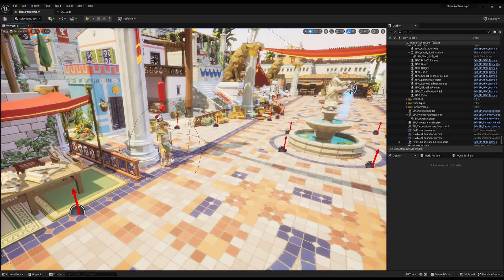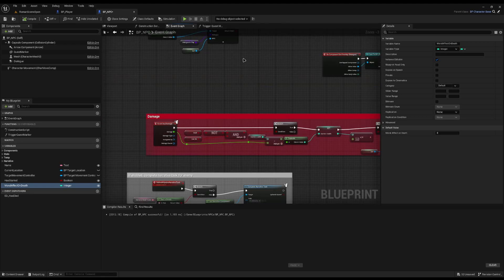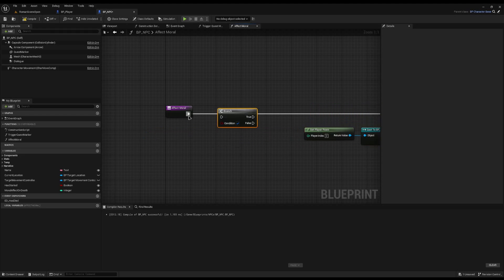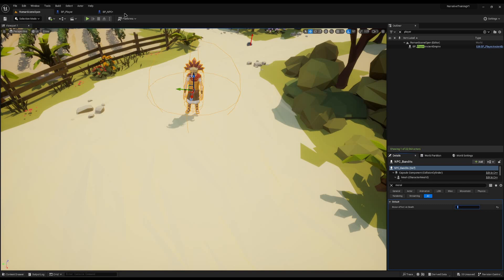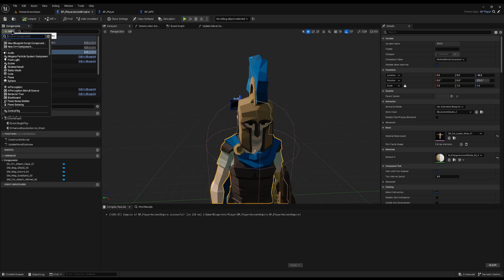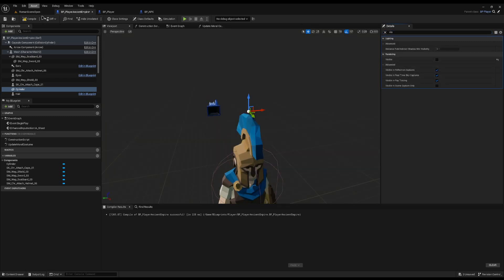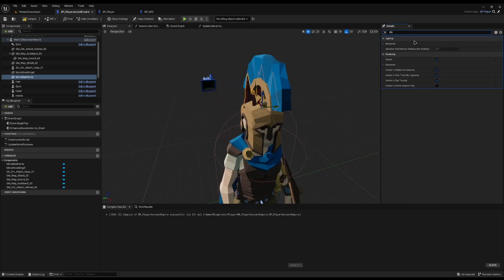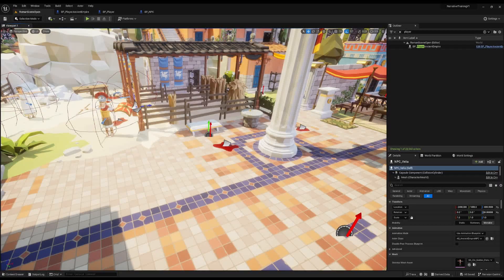Shaping Your Character's Destiny: Building a Moral System in Game Design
Dive into the world of moral systems in game development with this insightful tutorial! In this video, I'll guide you through the process of designing and implementing a morality-based system that impacts gameplay and character progression.

Drawing inspiration from acclaimed titles like Fable, Crackdown, and Fallout, we'll explore the mechanics behind moral systems and their influence on player choices. You'll learn how to create a dynamic system that rewards virtuous deeds while penalizing immoral actions, giving players a sense of agency and consequence.

Using a practical example, we'll demonstrate how to apply the moral system to affect NPC interactions. By attacking NPCs and performing good or bad deeds, you'll witness how character appearances transform based on their moral alignment. Whether it's visual changes or altering dialogue options, you'll discover the power of shaping your game's world through moral choices.

Join us in this tutorial as we unveil the secrets of designing a morality system that adds depth and replayability to your game. Unlock the potential to create immersive experiences where player decisions have far-reaching consequences.

# Assets used:
Polygon Ancient Empire (paid):

 My Specs:
 OS:
  Manjaro Linux

RAM:
  16GB

DAC:
  Behringer UMC22

Mouse:
 Logitech G403